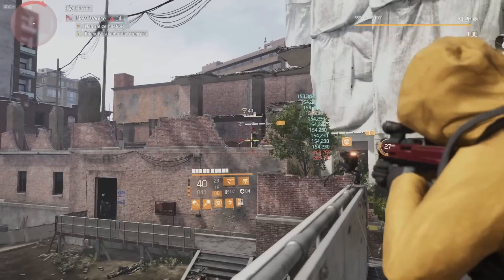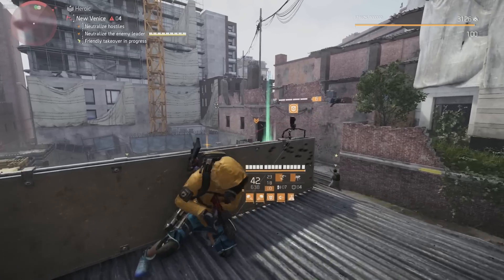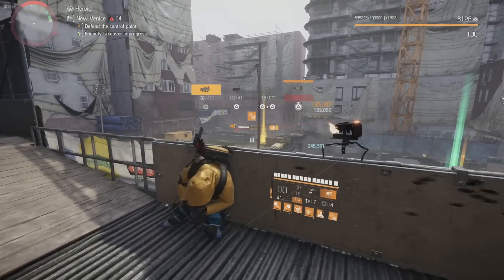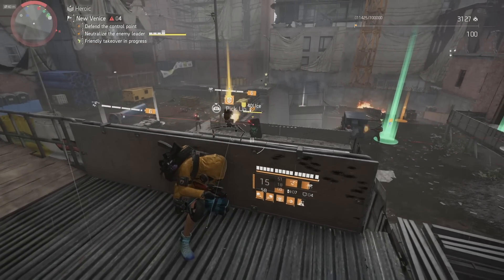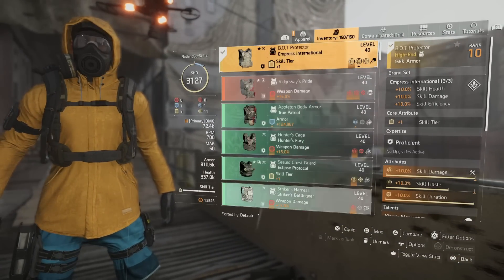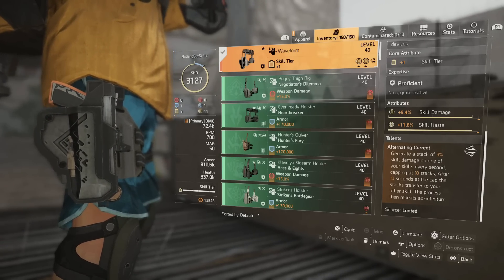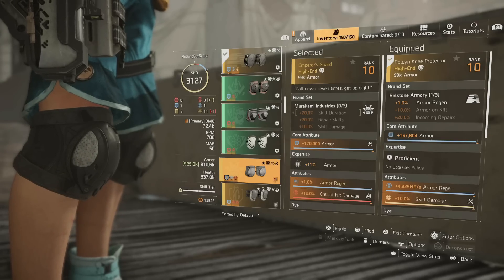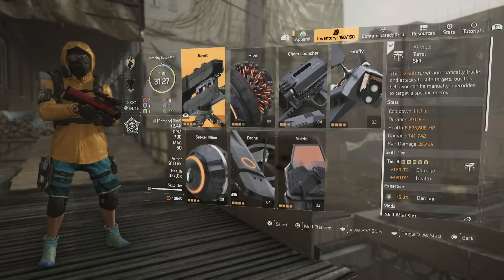The Skill Build that does EVERYTHING for You in The Division 2! Clear Heroic Content Fast & Easy!